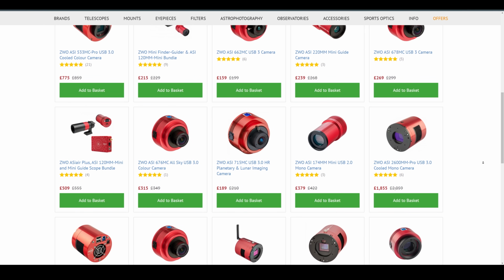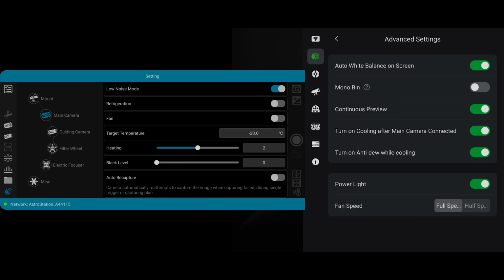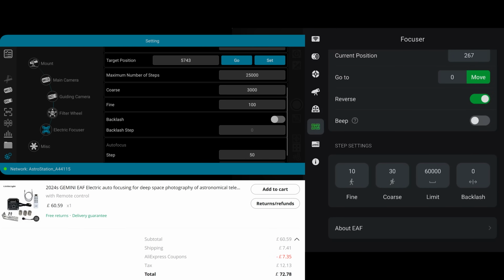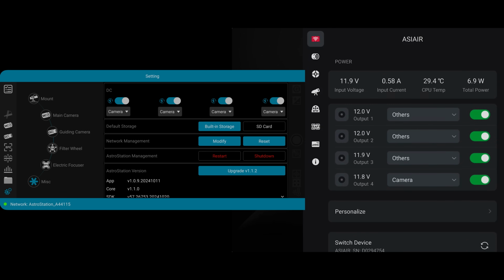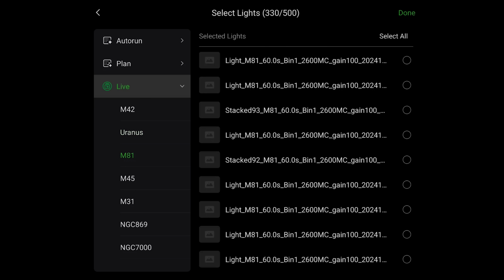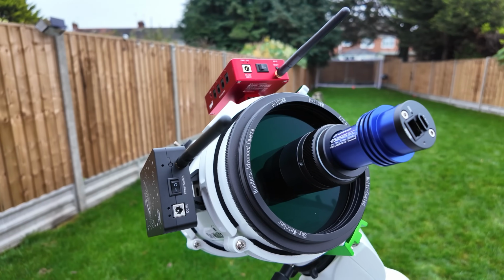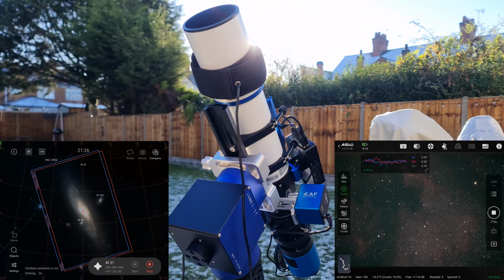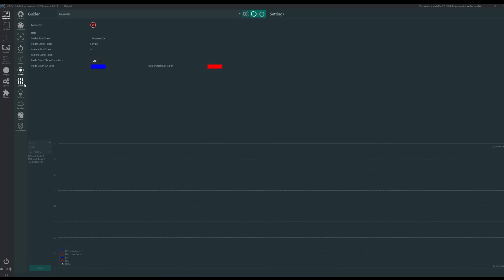I TESTED the Astrostation V.S ASIAIR 📸✨🔭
Link to Astrostation

Thank you to my members for supporting the channel!
Chris A
tdwatts
Shane O'C
Bailey
Reverend JT
David
Jason Astro
m1thumb
Simeon Bates
Cokémon 👏
Monish .M
Zigazig aah
Michael Pollack
Bruno R
Francis Gilbert McJaynes 🌟🌟🌟
TheBrit85
Abhinav A
Darren V
Jeyantony
Girhardt367
Ben Chance
esw999777
Unexpectedbooks
Romeus33
Junkly1137
wacharnaco
b.b4852
lilmissjoodypoody
Henri Frick
Brian
Deyan
Lakme
Nandan
Finn Parry
Cassidy Black
Mundos Possiveis
Lupercal
Huaidong Gu
Jake Habib
Deedee Raj
Utz Utz Uki
Kalpesh Shirudkar
fragilespecs
Baishnavi Prasad
rirareve
Ryan Gudonis
The Gentleman Santa
Matt Woodruff
Rob Michael
Mark Seveland
Cory Crispell
Jacob Jones
Edin FifiÄ‡
Oliver Wieting
A M K
Davi Laurindo
AjK
Ann Daniels
Spectator of the Battle of Two-colored Outer Flags
Luke Alner
Luke Simms
MadMarius
Steven Williams
Pedro Encinas
Lucy
Gary Lines
rayan de braekeleer
sky
Chaz
Innocuous
Rivederci
Luis Barbosa
Cim Bianca
Midnighter
Annika Reid
Will R
Kassim
Gavin Silver
NATHAN MAYER
Dan oudkrei
Patryk M
Vallek
Boundary conditions
David Littlejohn
Eugene Moreau
70Navigator
Craig tonge
No copyright template
Rishi Kumar
JunoWunno
Jon Bear
Dannyzs
Mihail BFC
Jeffery Duckworth
Johannes Fransen
ADHDaantje
Cherri
Daniel Richardson
Green Blue
Tyler King
Milos🌟
Ray Long
Sean Fullard
Deborah Anne Lindley
On the Kentish roads
Nimrod Srebnitskiy
Frank Cianciolo
Grey
Mikel
Paul
Harry Fryer
Matt
Max Lyons
Matt McLean
Marty
Cryptomike365
Andy+kidz
pharbman
Emmanuel Estrada
Matt A
Joel Mcmanis
stischer47
DailyDose
David Littlejohn
Dannyzs
Andrea Salomon
Todd G
Vanja Stec
Hal Turner
Jt Eilerman
Greg Smith
JGDenver
Gwin016
Seamus
David Battle
Anastasia Beaverhausen
Northern Oracle
Sasman 1964
Matt A
Radko Páleš
Melissa Allin
Andrey Mikheev
Hugo Flores
Greg Hughes
Shaun Underwood
David Willis
Gary
Mulders Channel
Chris
Bike is life
Tyler King
Mike Tyley
DNV
Simon Hodson
Anthony Dehusson
Drew Pletcher
Hardik inc
Jesper Sörman
Marc Collins
Rob Allen
Pavlos Vlastaridis
Jonas Van
colin higgins
Marcus Kriter
Jeff Winterbourne
Chris
Karen Smith
Pangolines club
Kalpesh
Mick
Isa AlGhazi
Michael Paetzold
Alitahir
NotaThang
Randomemana
Omega Bourbon
TOM GARTMAN
Grassi2000
Carl Anders Sponberg
Scott Davies
Anupam

Camera I use
Lens I use
Telescope I currently use

Follow @𝙏𝙝𝙞𝙨𝙄𝙨𝘼𝙨𝙩𝙧𝙤𝙣𝙤𝙢𝙞𝙘𝙖𝙡 on INSTAGRAM for daily space posts. 🌌⭐🌟